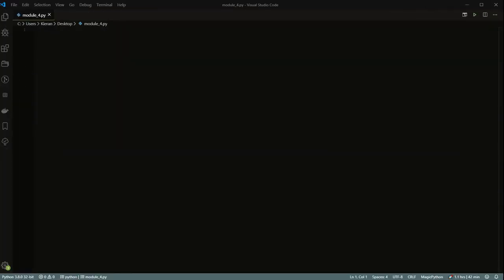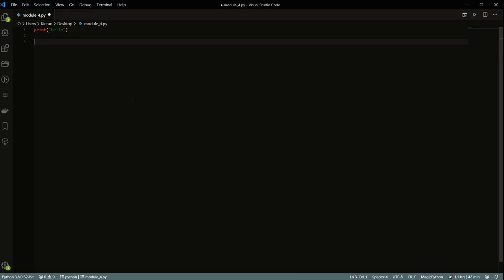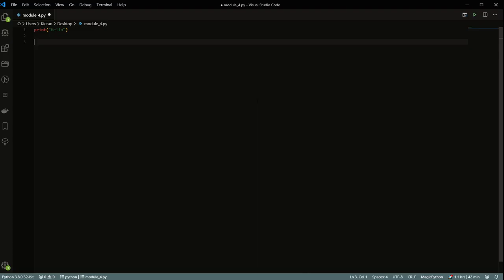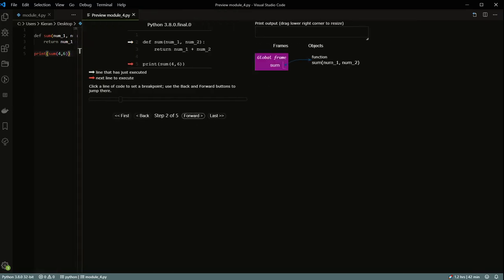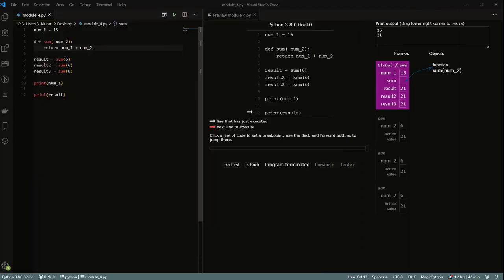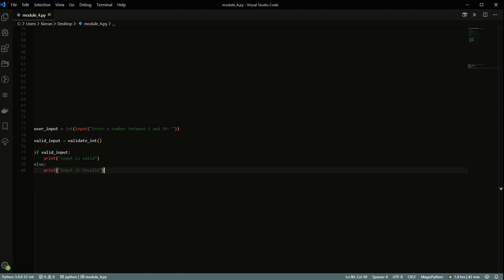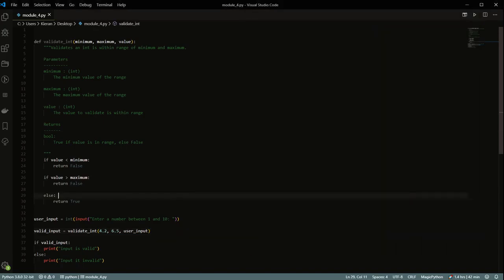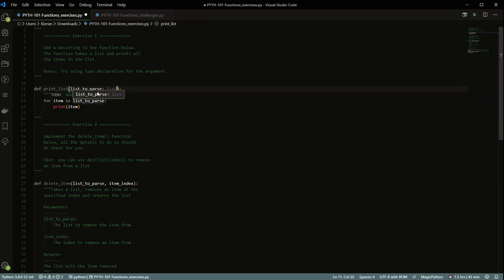PYTH 101 Module 4 Functions